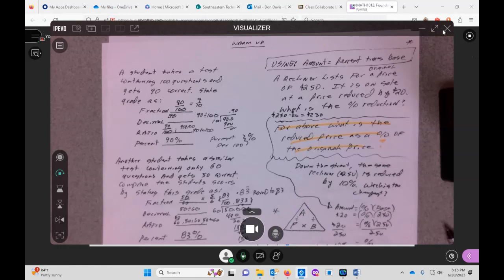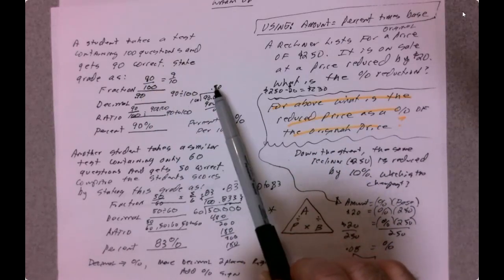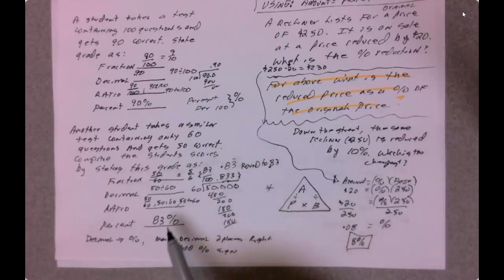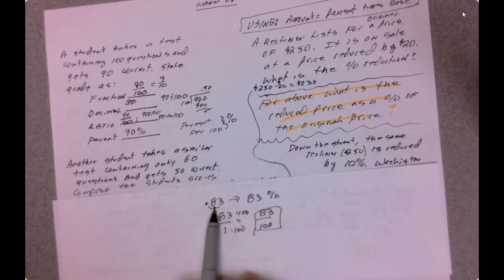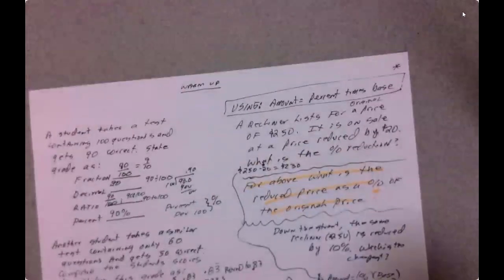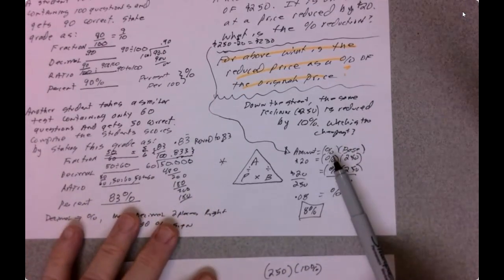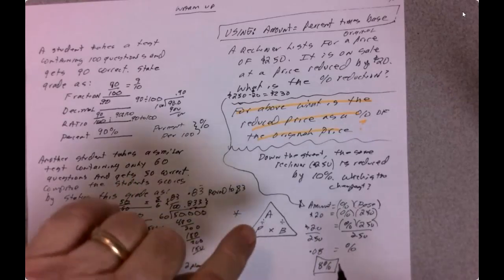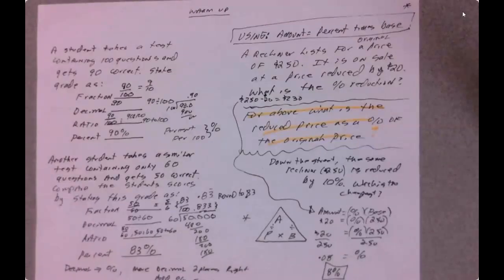College Mathematics 6.1- 6 .3 Warm Up Problems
Percentage calculations
 062023